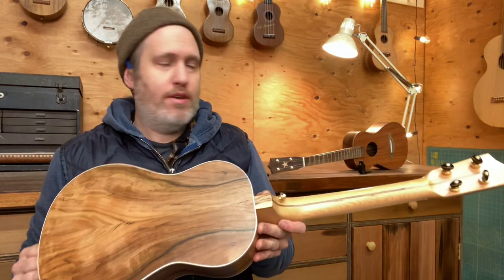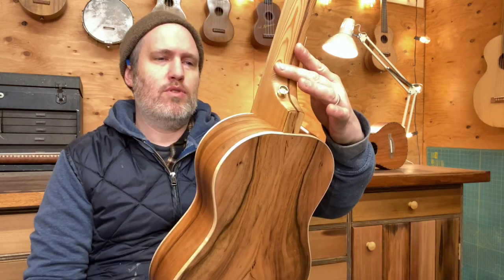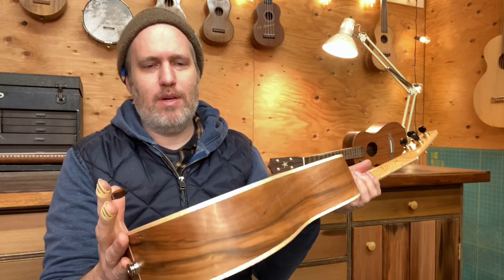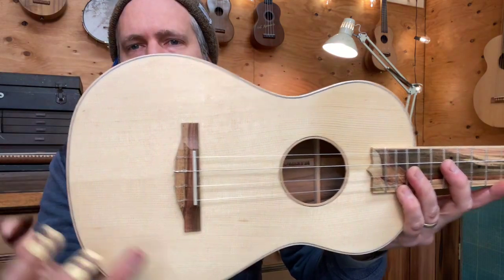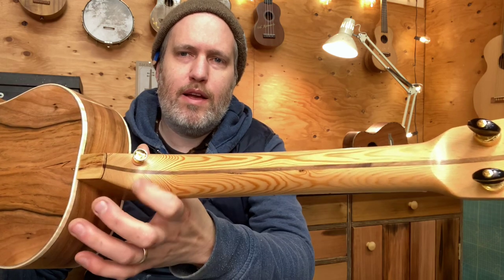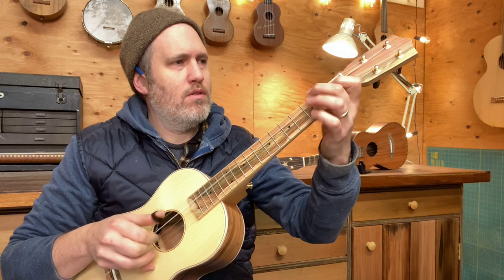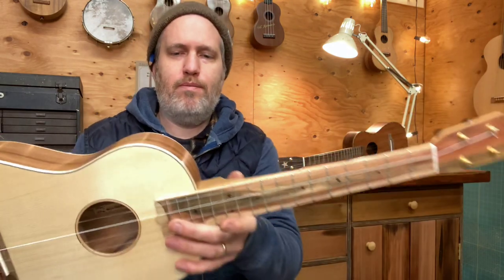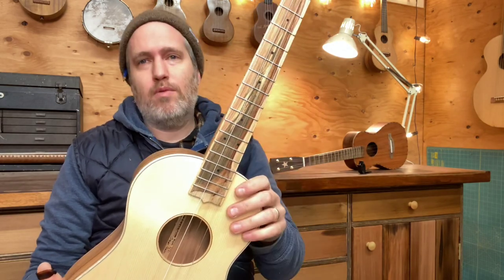Completed Work Demo #644- Spruce and Dogwood Baritone Ukulele